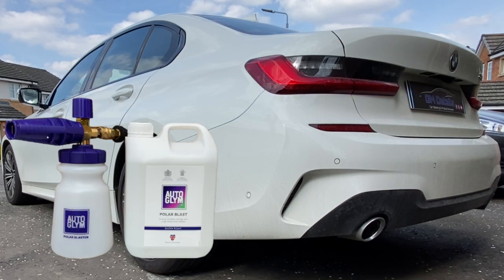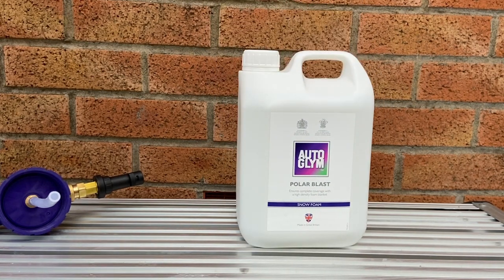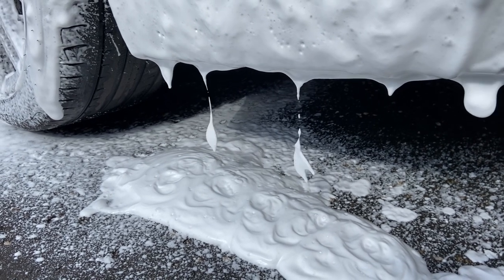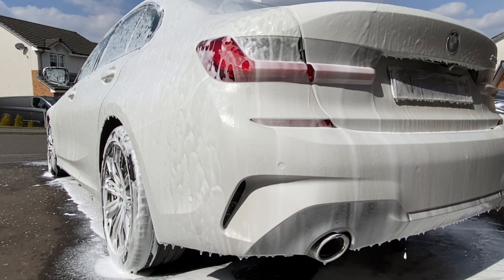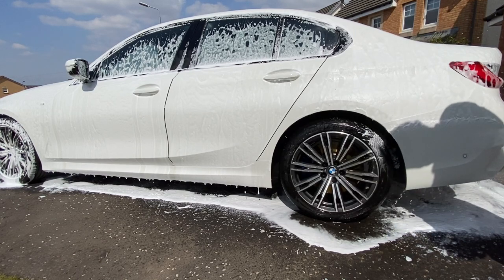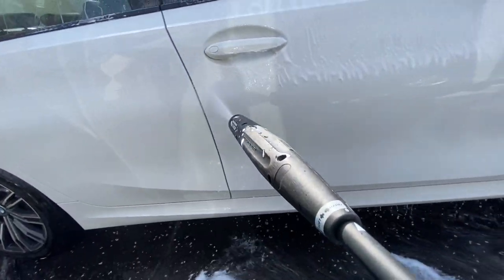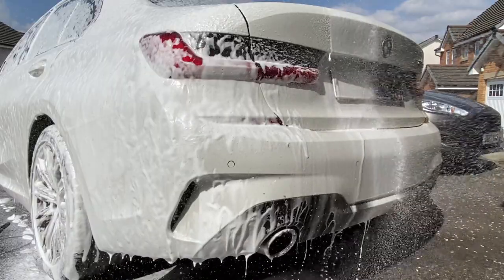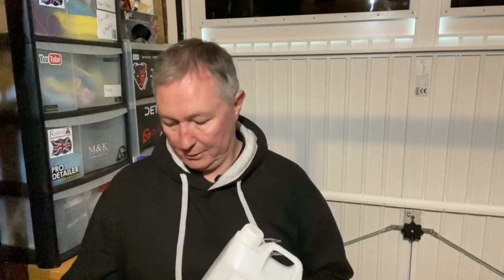Autoglym Polar Blaster Snowfoam Lance & Polar Blast foam review | Karcher attachment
In this video I take a look at Autoglym’s newest snowfoam and foam lance, Polar Blast and the Polar Blaster.

The review is based on my own experience of using the products and is NOT sponsored or marketed by AutoGlym in any way.

I hope you enjoy the video and if you do, please click the 👍 button and if you’d like to see more content like this, please do feel free to Subscribe to the channel FREE!!

If you’d like to check out some products I have used in this video and other reviews I have a few Amazon affiliate links below , they don’t cost you any more than if you were to buy on your own but they do go to help the channel buy new products to review. Thank You.

AUTOGLYM POLAR BLASTER

AUTOGLYM POLAR BLAST FOAM

KARCHER K4

ANGLED QUICK RELEASE EXTENSION 1/4''

KARCHER 15M HOSE

SHORT TRIGGER GUN (KARCHER K FIT)

WARM AIR DRYER FOR ALLOYS AND CREVICES

EZ SMALL WHEEL BRUSH

EZ LARGE WHEEL BRUSH

 I certify that this review is based on my own experience and is my genuine opinion of this product and that I have no personal or business relationship with this brand. I have not been offered any incentive or payment originating from the brand to film this review